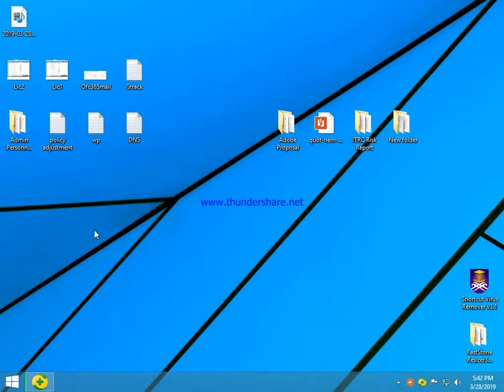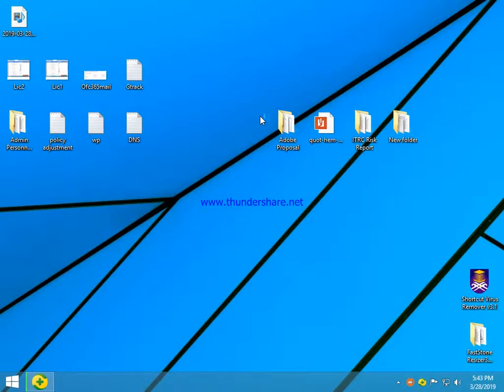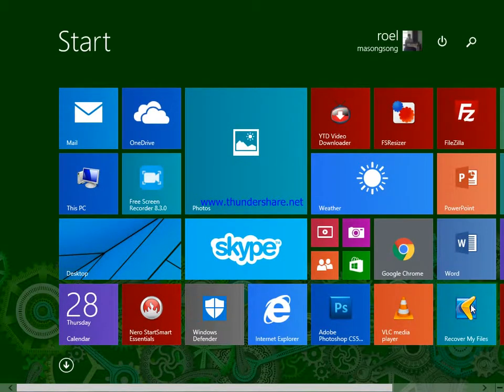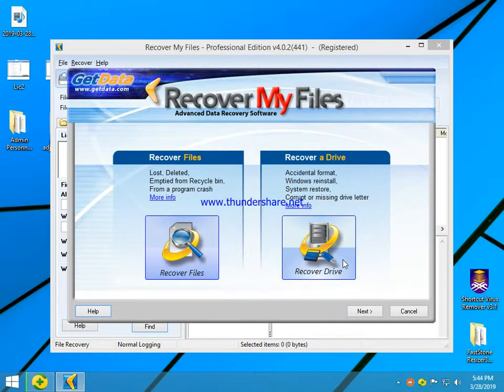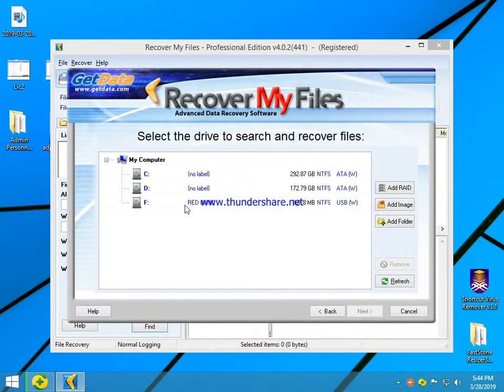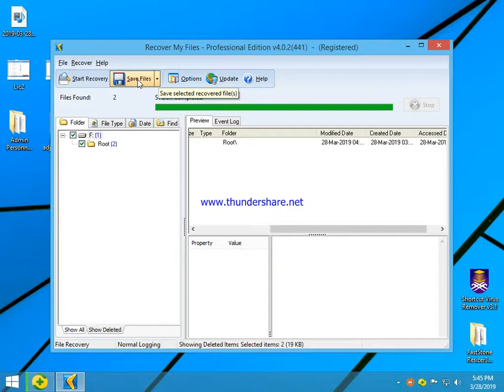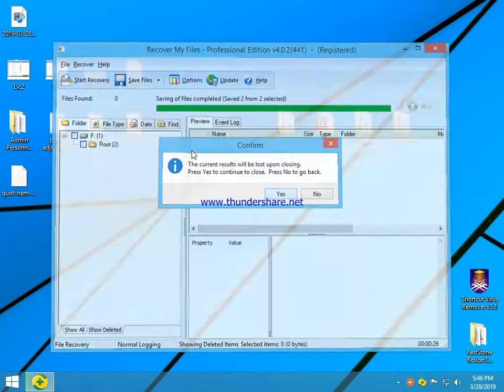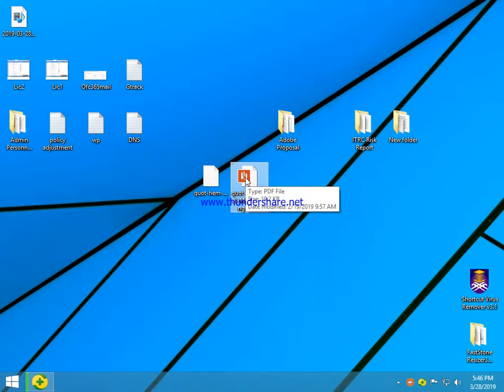How to recover files from a formatted or deleted media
This tutorial will teach you how to easily recover deleted files or formatted media files